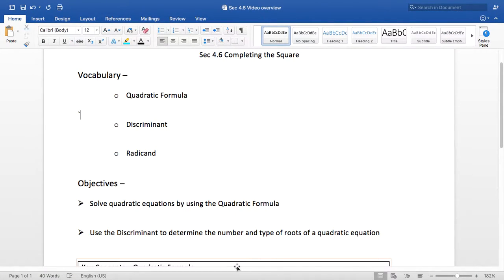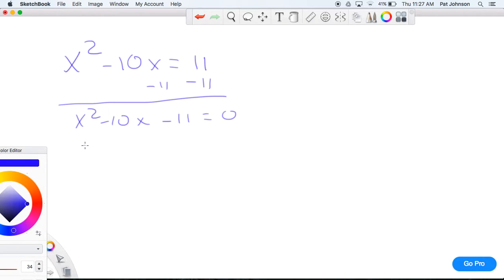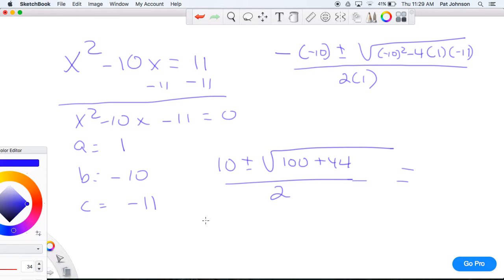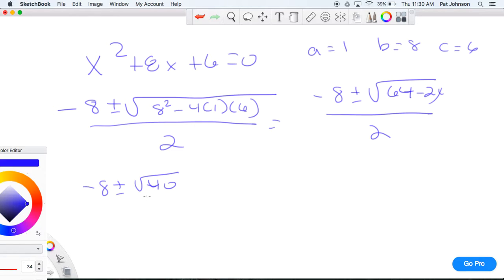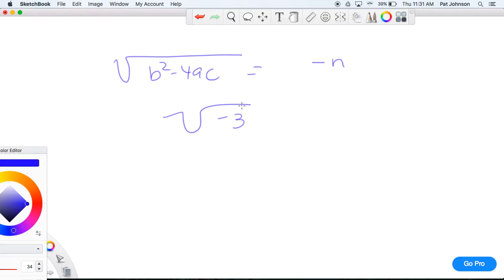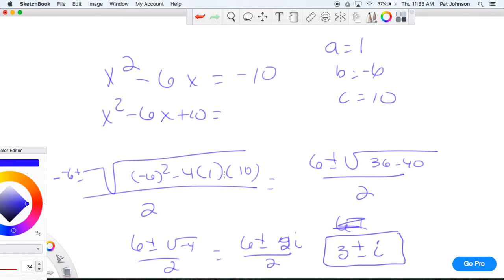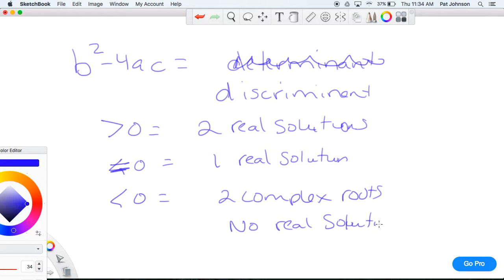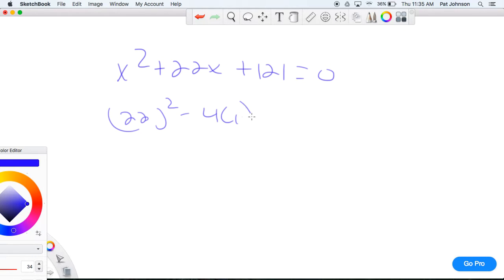Video 4 6